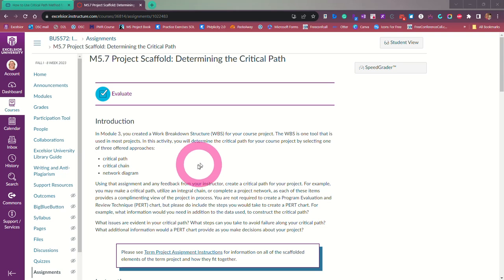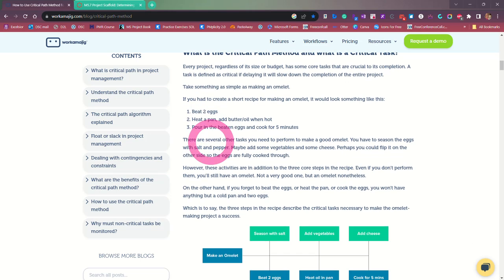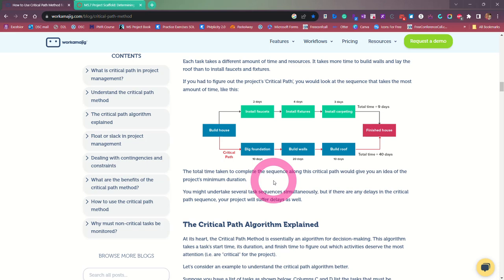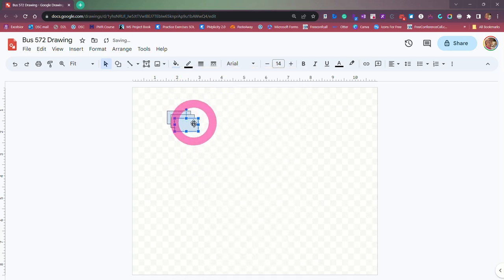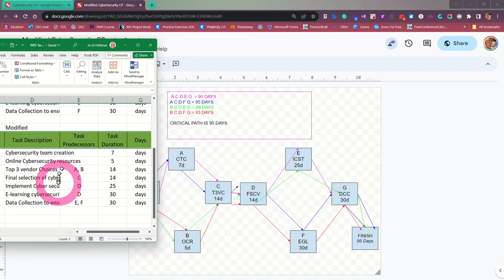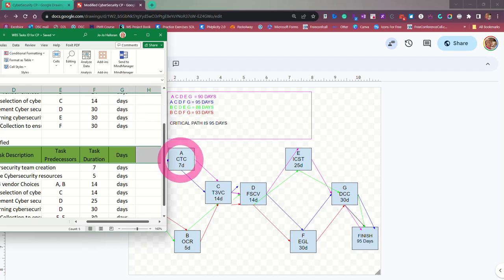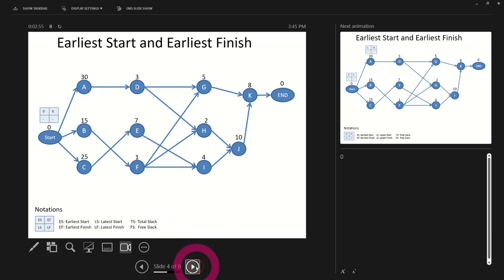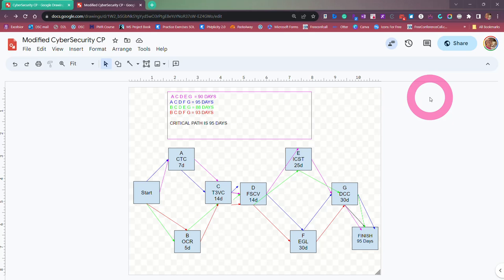Critical Path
This video helps in creating the critical path of a project.